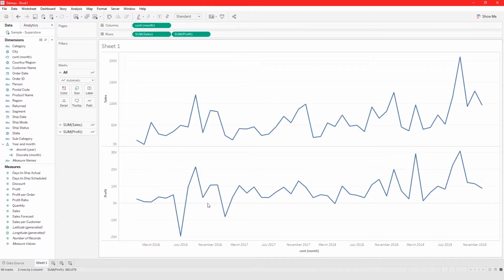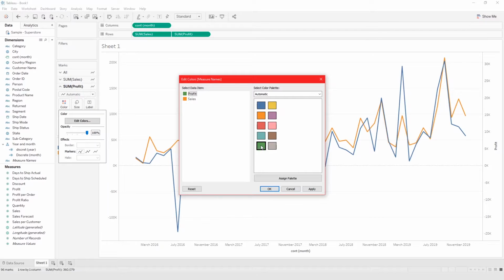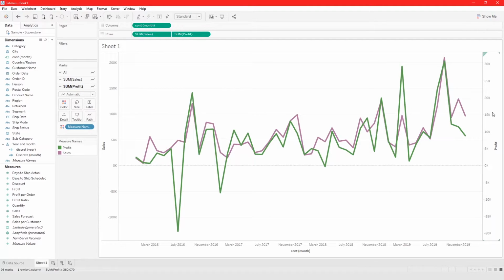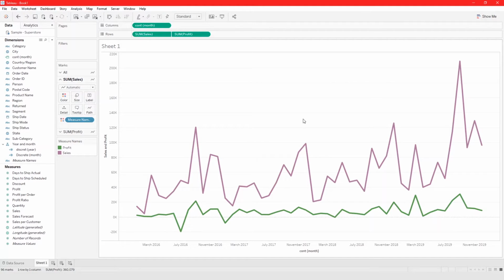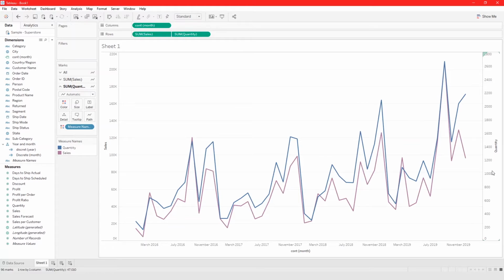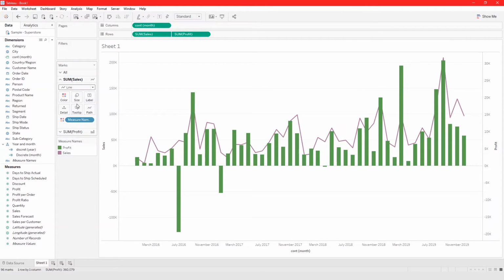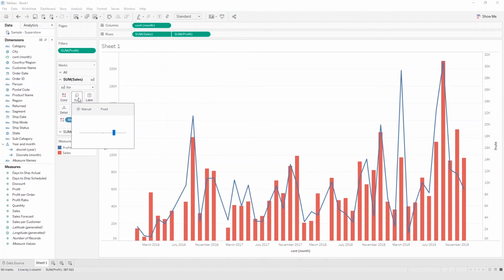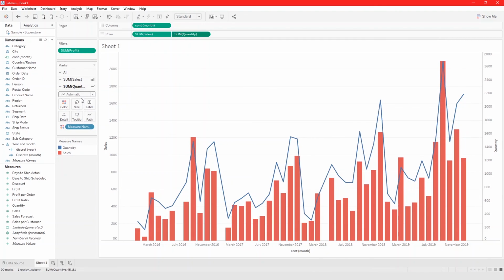How to Build a Dual Axis Chart in Tableau (Tableau Part 20)